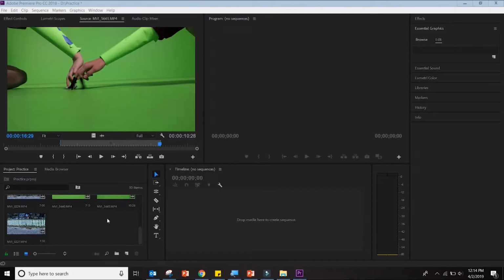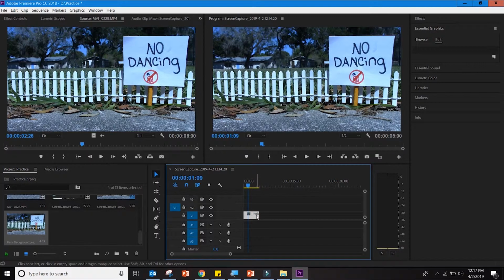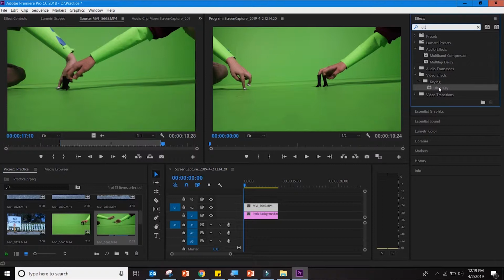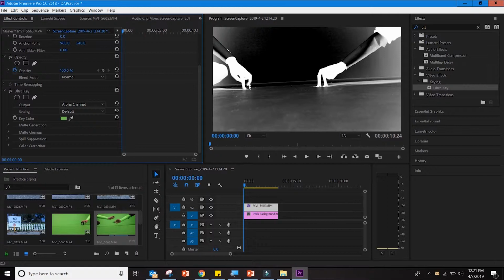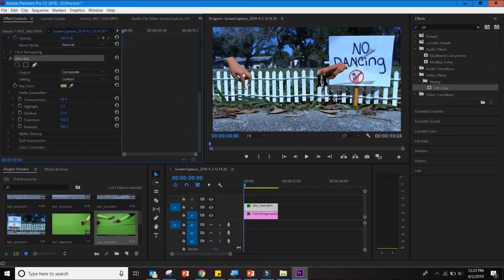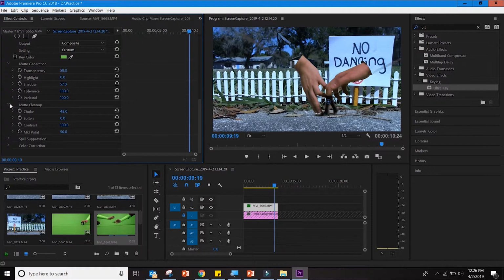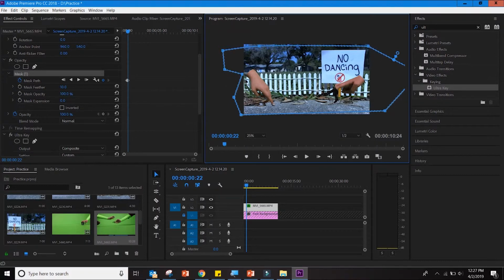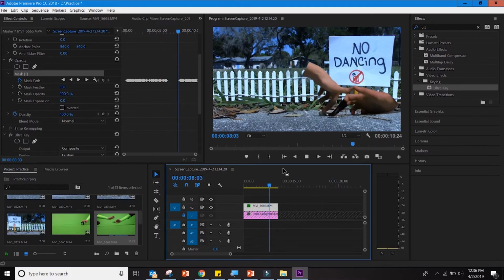Green Sceen How to